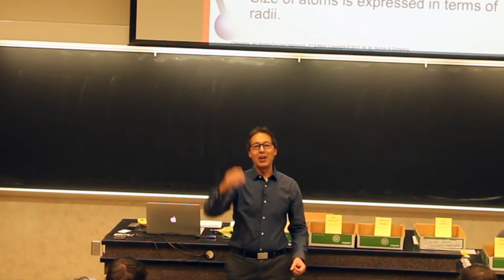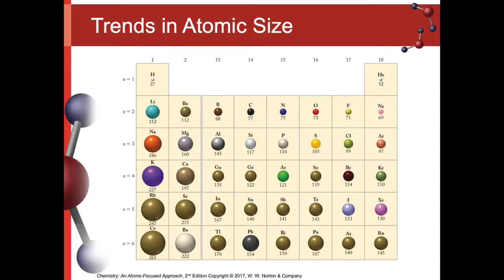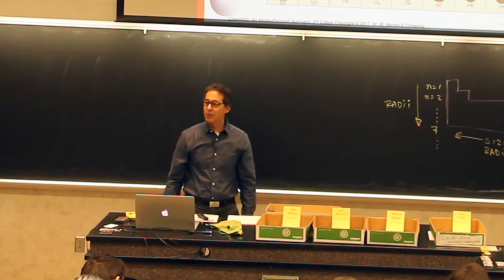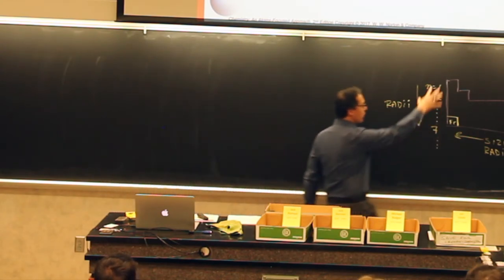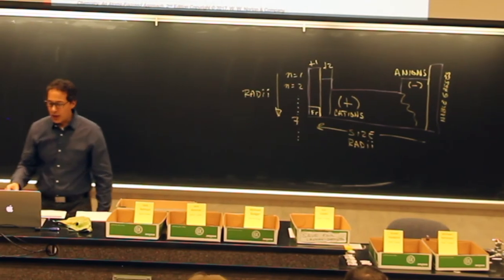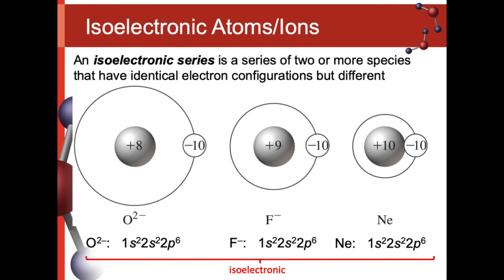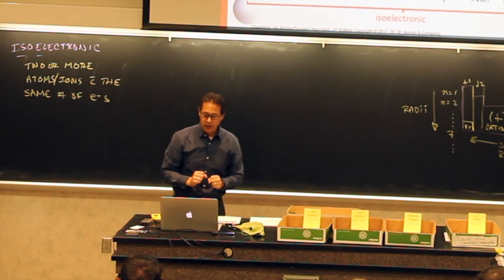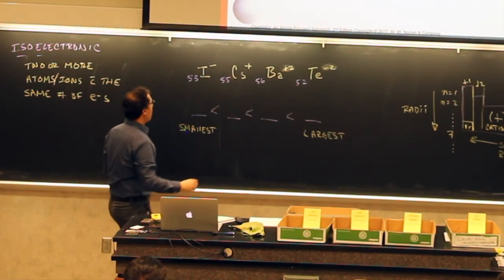Sizes of Atoms and Ions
Determining the relative sizes (radii) of atoms and ions.